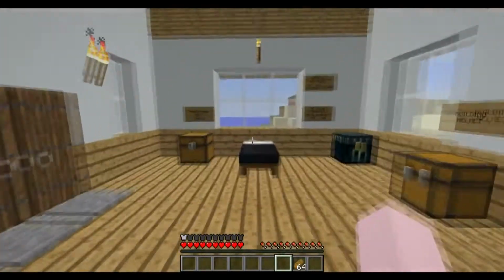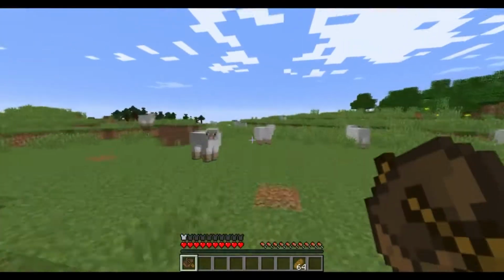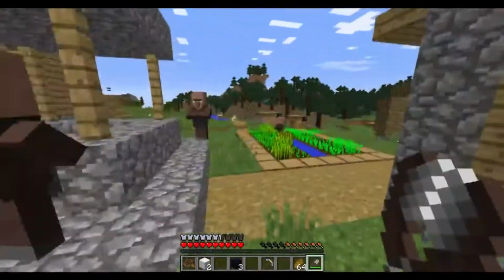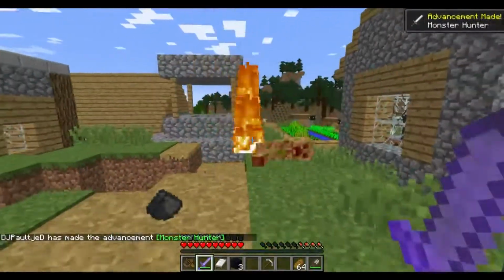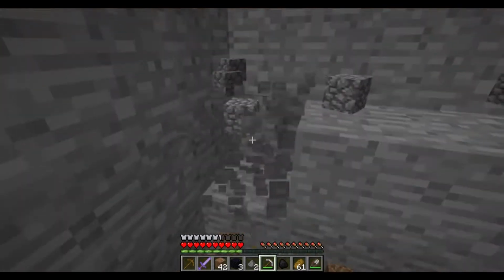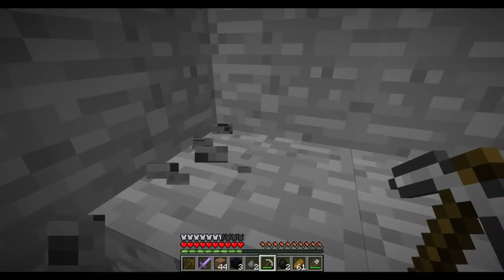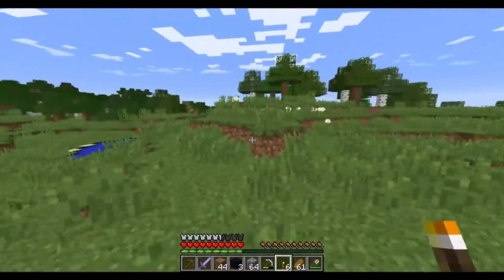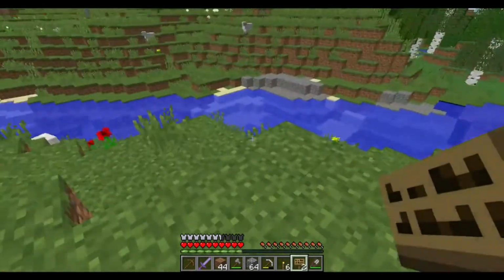NEW MINECRAFT SERVER! ByzantiumCraft Vanilla Episode 1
Byzantium Craft is a new Minecraft Vanilla server for Content Creators. We will try to keep the same map as long as possible!

Do you want to join us?
You will need to be at least 18 years of age, and have a channel with over 500 subs. Leave your channel link in the comments and tell me about yourself and I will take a look at your channel.

Tell your favorite Minecraft Youtubers to join!